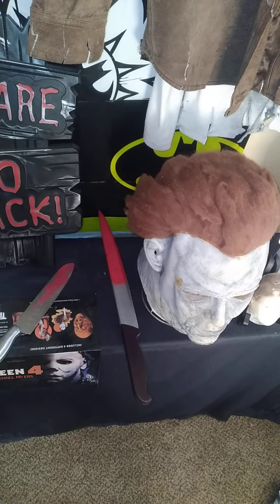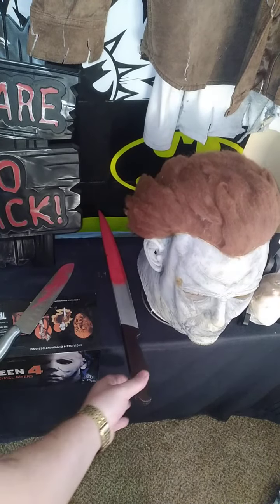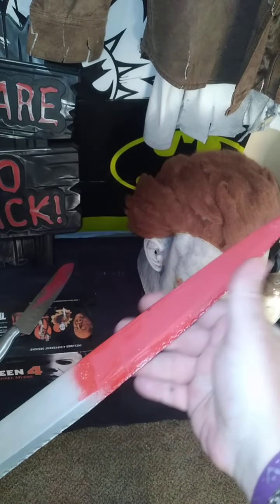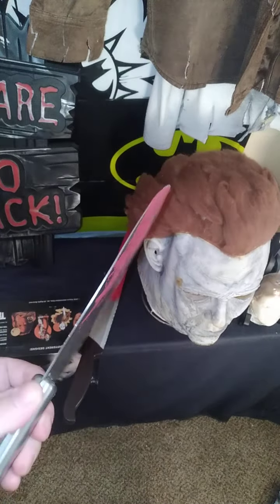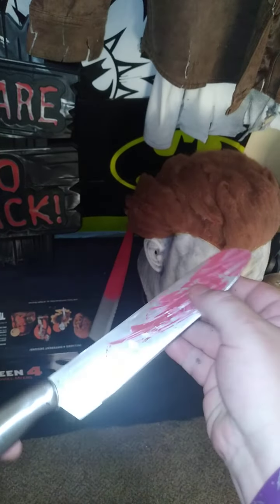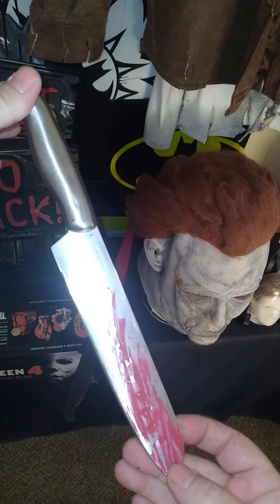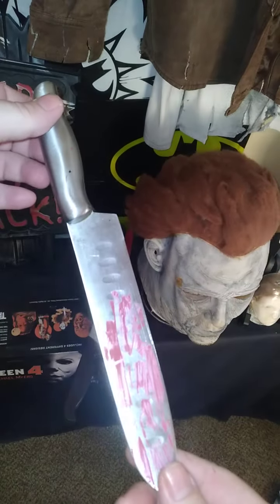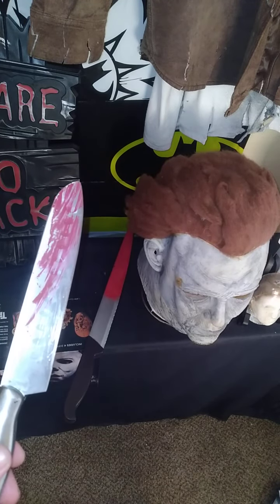Halloween enter view with clay Michael Myers. niffe how to make Michael niff.